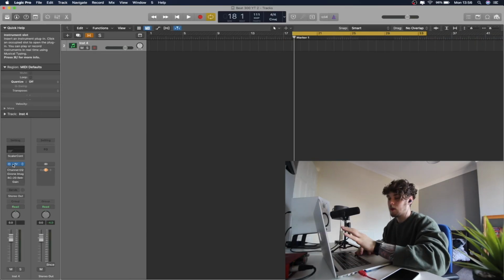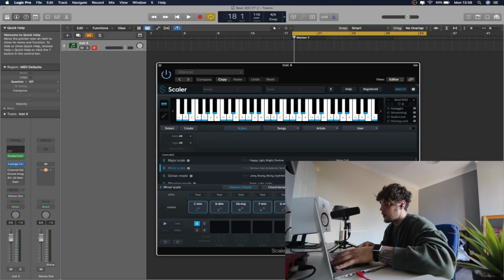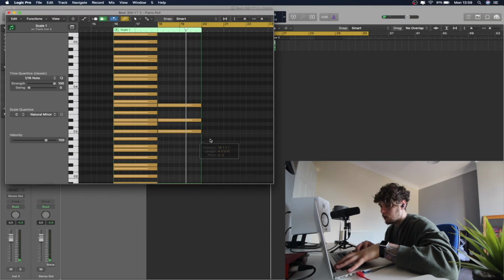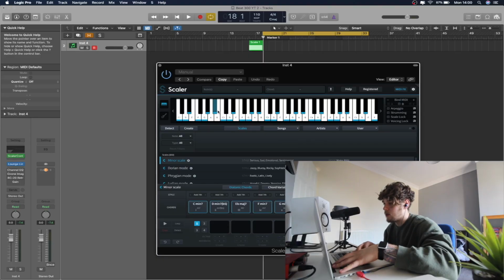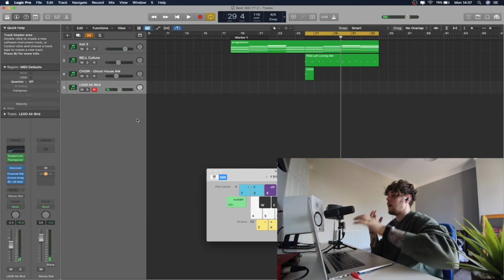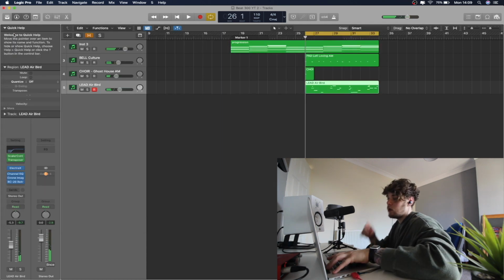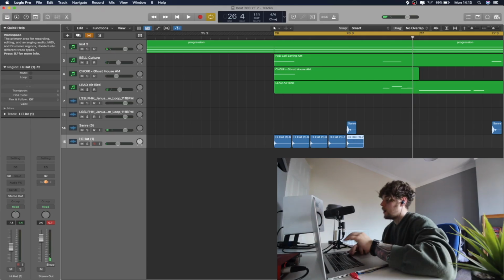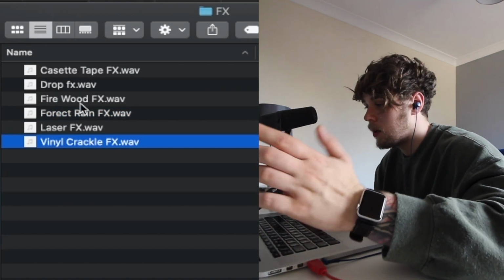How To Make Lofi Beats From Scratch *Easiest Way I Logic Pro X Tutorial